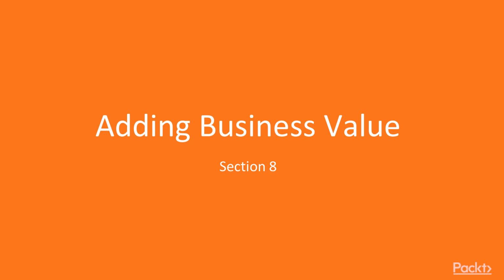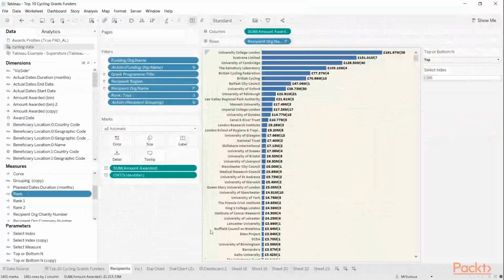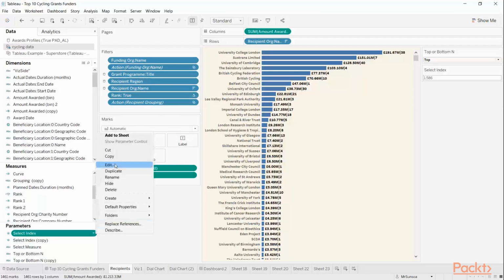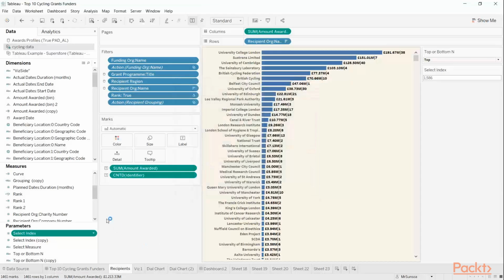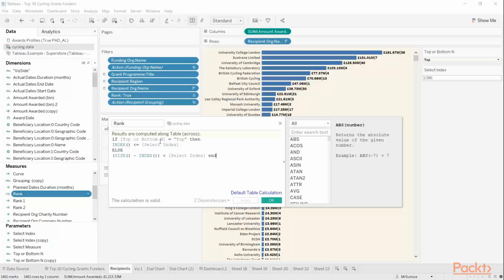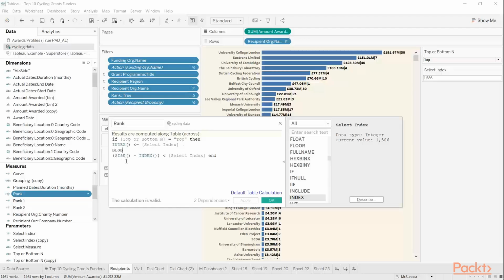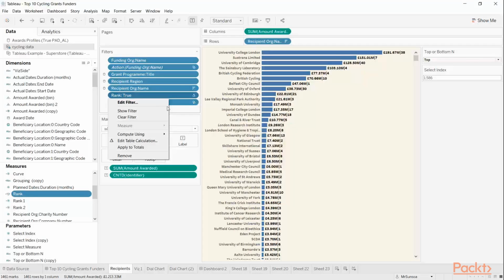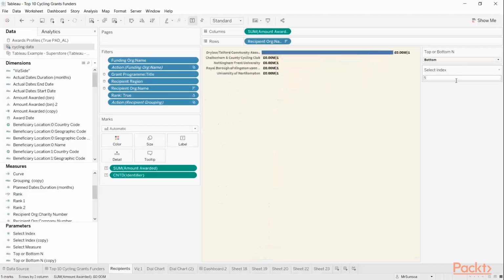Building Interactive Dashboards with Tableau 10.5 : Top and Bottom N | packtpub.com